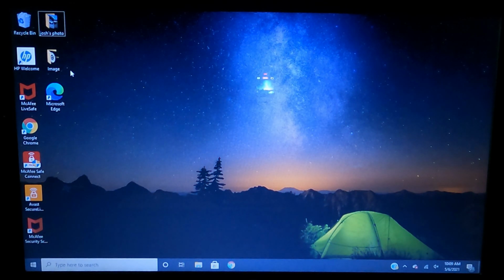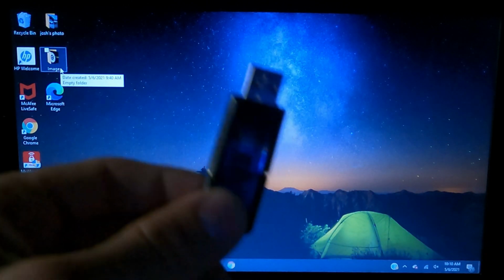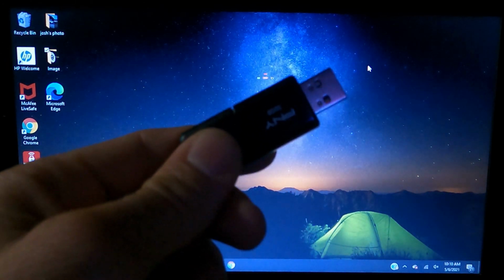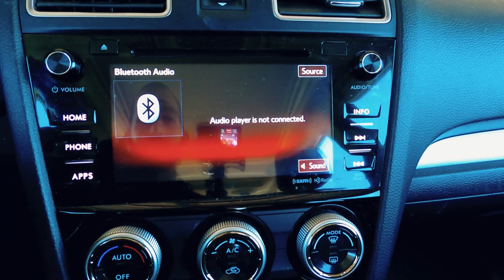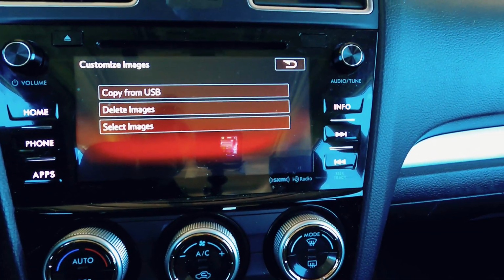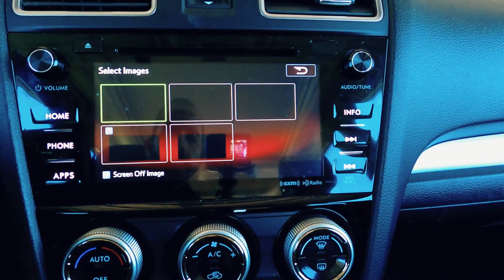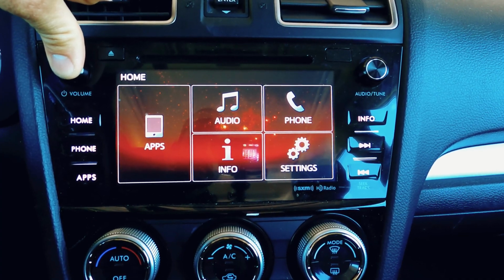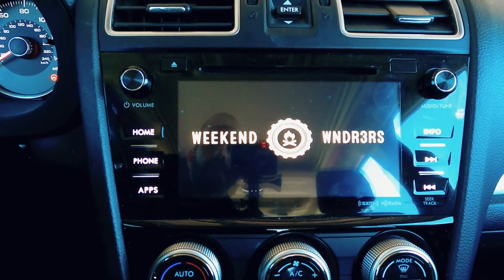Customize Your Off Screen Image For Your Subaru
Short tutorial on how to upload a custom image to your off screen in your Subaru. I believe this is exclusive to the larger Head Units put in the Premium and Touring Models

Artist: Leaf Beach
Track: Mirage